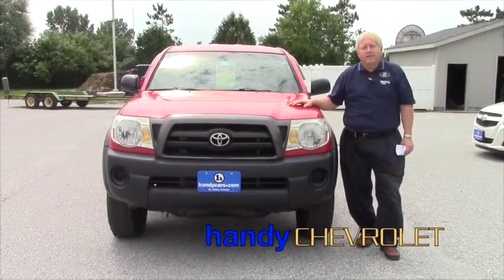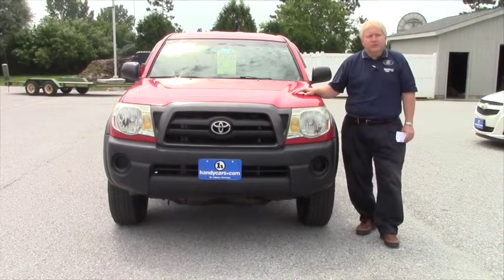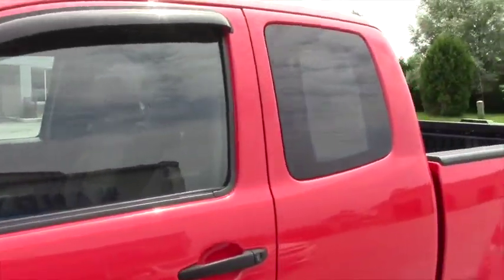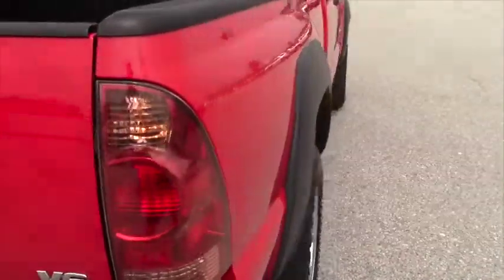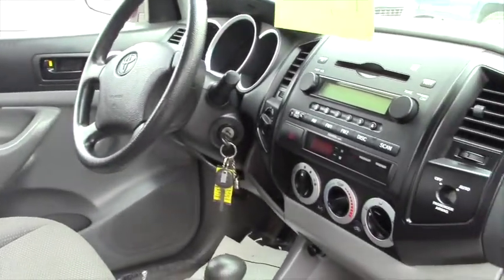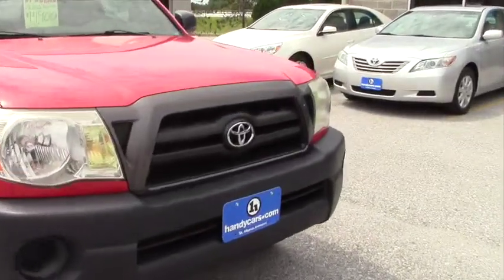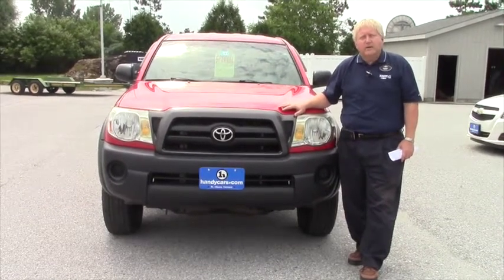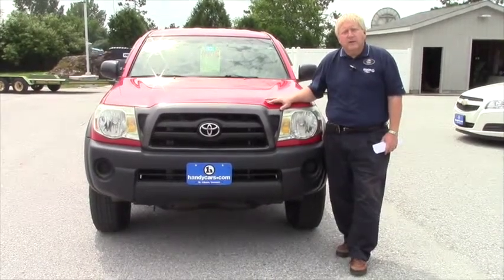2005 Toyota Tacoma for Dennis Mary and Mike from Randy of Handy Chevrolet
Randy shows the 2005 Toyota Tacoma here on our lot at Handy Chevrolet in Saint Albans. This vehicle comes with mud guards. It also features a composite bed liner, and deck rail system. Come to Handy Chevrolet today to see it for yourself!